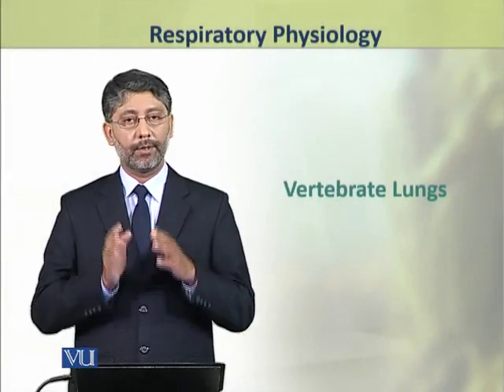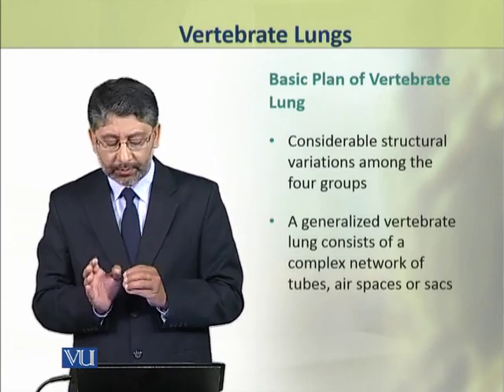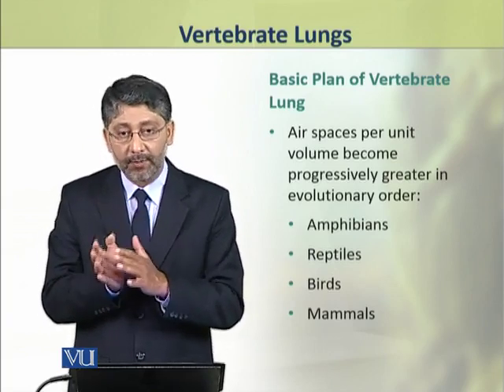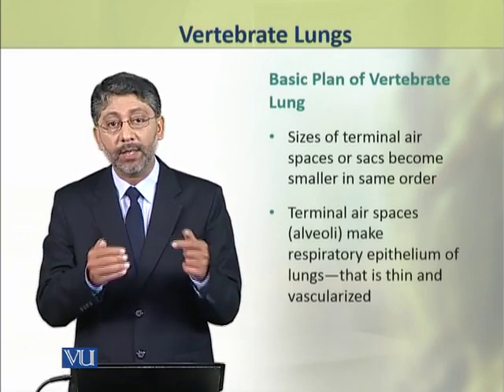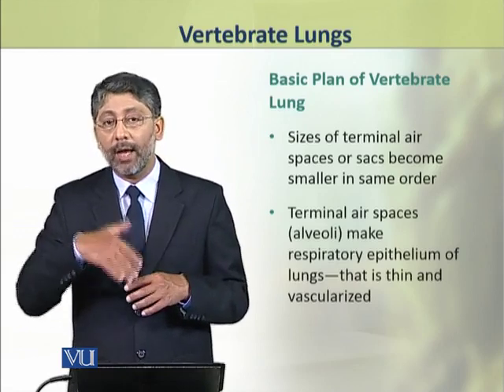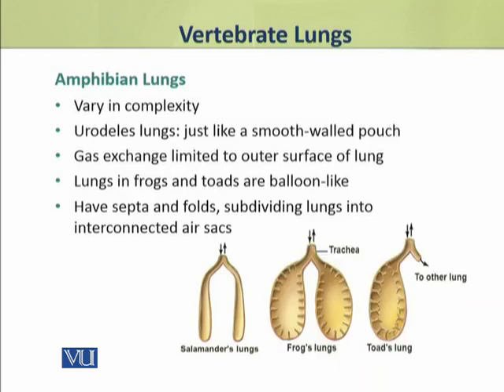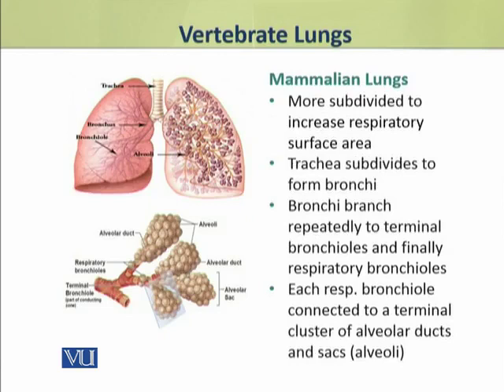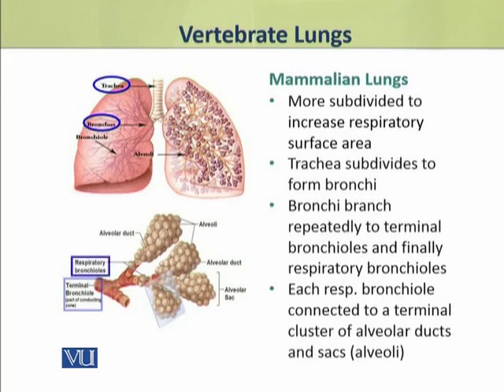Vertebrate Lungs | Physiology (Theory) | ZOO519T_Topic079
Topic079: Vertebrate Lungs,
By Dr. Ateeq ul Jaleel